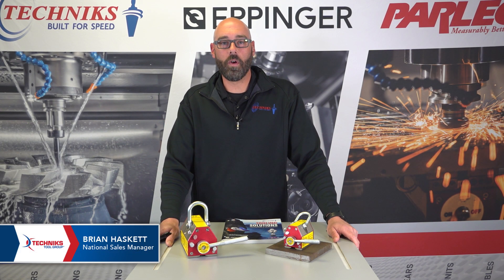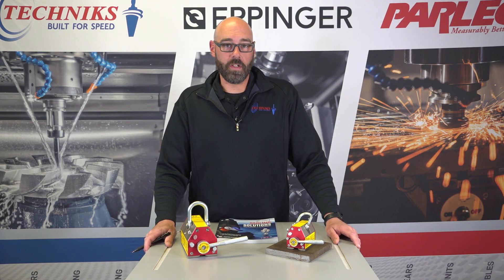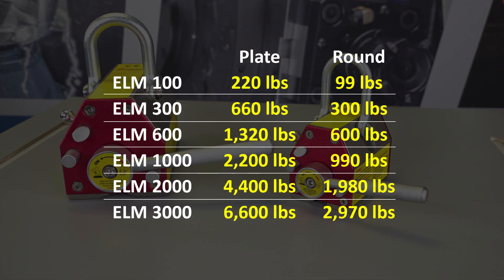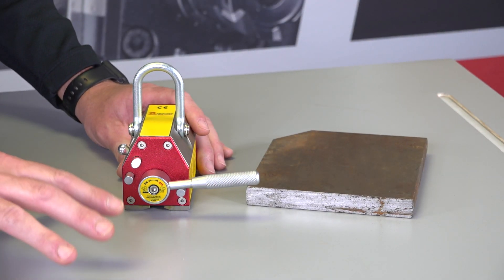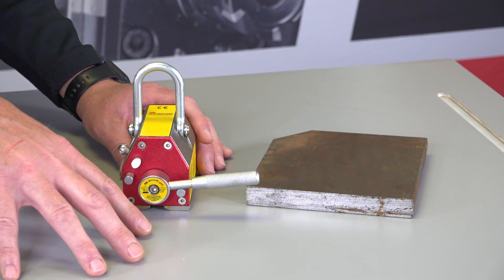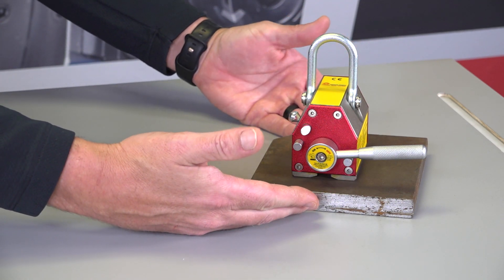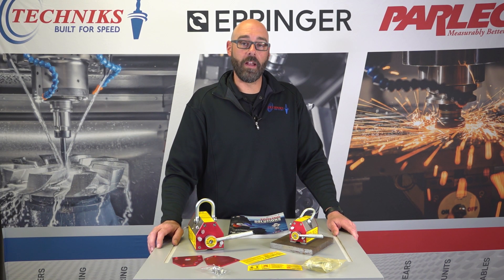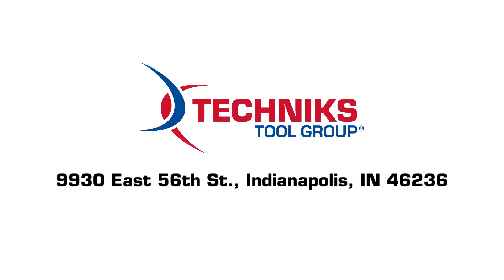EZ Lifting Magnets Overview - Sizes, Magnet Selection, and Repair & Maintenance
Our ELMs (EZ Lifting Magnets) are the safest way to lift materials and parts. With a 3.5X safety rating, our magnets won't wear out like straps and slings, or slip off like chains.

In this video we'll give you an overview of our ELMs: The different sizes we offer, what to look for when choosing your magnet, and our parts and services for repair and maintenance.